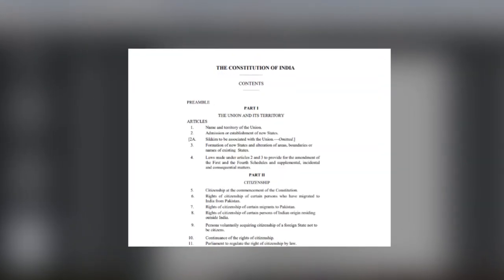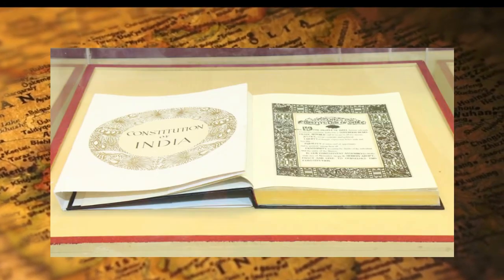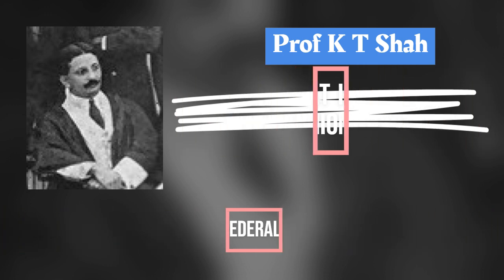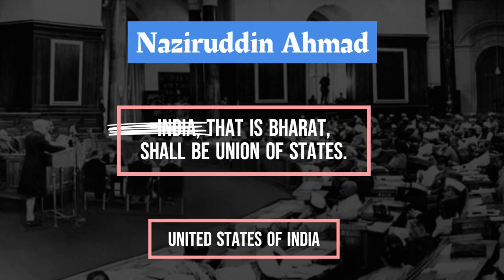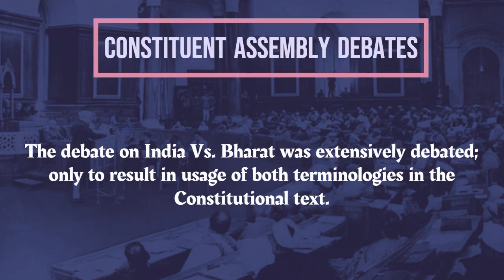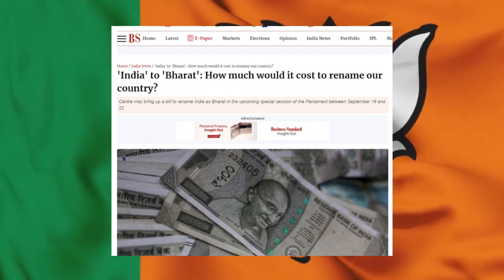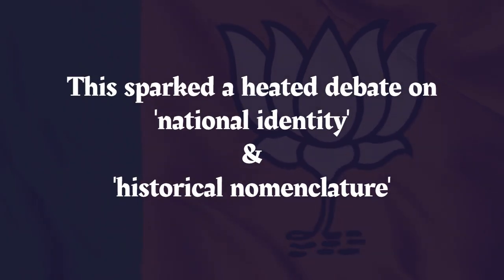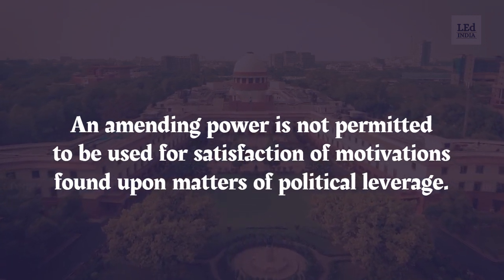India or Bharat I Article 1 I Episode 6 I KSLU I UOM I Constitutional Law Series I Lawsimplified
Article 1 is the first provision of the Constitution of India; it sets the tone for the political structuring of the country. Unfortunately,  Article 1 had come under immense pressure owing a language debate- whether we should call our country India or Bharat?

About the channel:

The Law Map is a platform launched with an objective to generate dialogue on matters of legal, political and social significance.

Apart from making content on contemporary issues, the platform will run an Education series on "Indian Constitution" with reference to the syllabus followed by the students of law universities in Karnataka. Over time, we intend to reach a diverse audience demography wanting to learn legal subjects with ease.

We also look forward to collaborating among persons from humanities, governance, tourism, hospitality, education, business and beyond who may be interested to initiate dialogues.

Looking forward to ethical engagements.